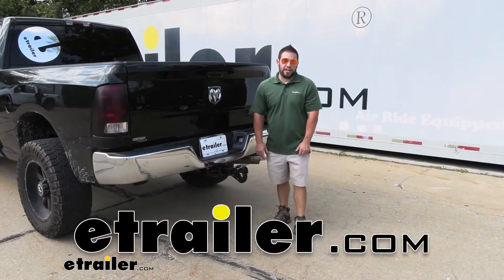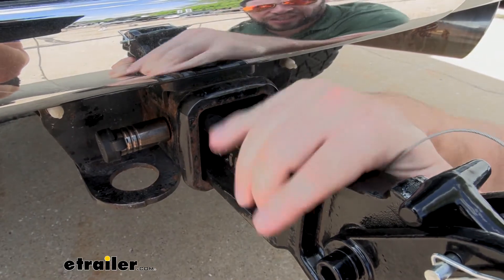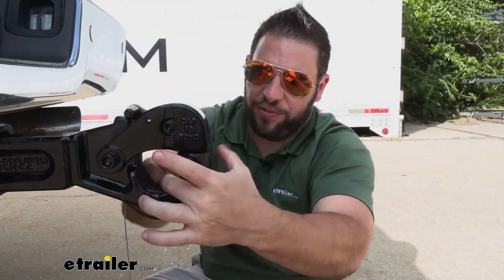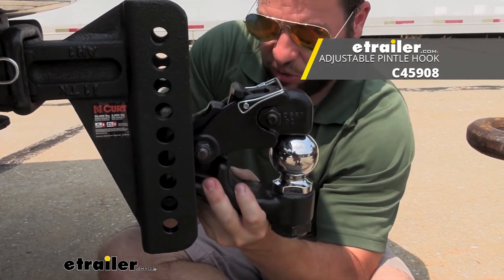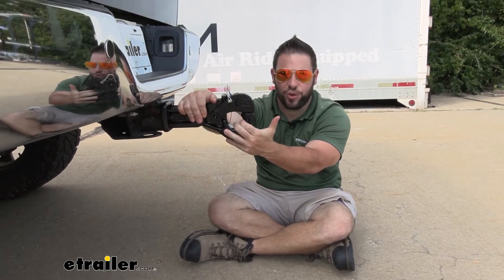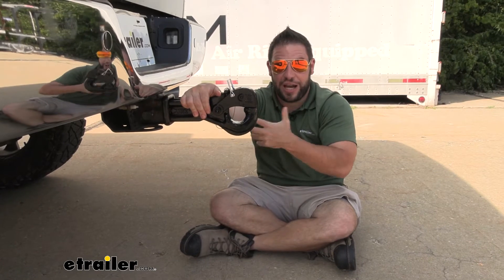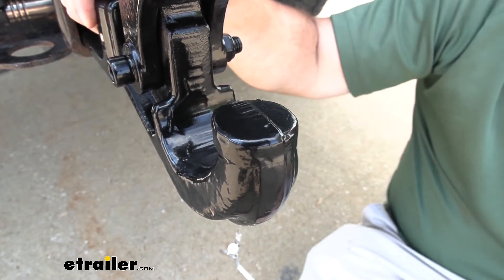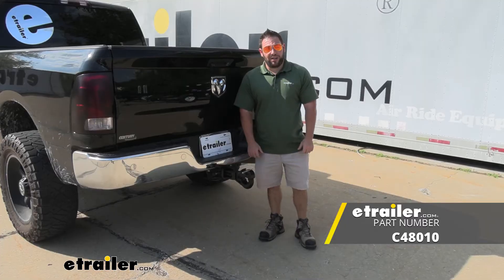etrailer | Feature Review Curt Pintle Hook for 2-1/2" Hitches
What's up everybody. It's AJ with etrailer.com. Today we're gonna be checking out this Pintle Hook from Curt. It's gonna be a good way to hook up to your lunette ring trailer and be able to transport that. I suggest looking at this one if you only have one trailer, you got one truck, you know exactly what height you need because this isn't gonna be adjustable, but that's a good thing if you only have that same truck, that same trailer, you can pull this right up to it, lower it down on there and get on the way. Let's check it out.

First things first, this is gonna be made for two and a half inch hitches. So make sure you have that style of hitch if you're gonna go ahead and get this pintle hook. Now there's different ones out there for different size hitches, so make sure you check our website and get the right one. Let's check out how it works. So we're gonna just pull this pin.

When we're ready to set up our trailer. We've backed it up to where the lunette ring would be. We gotta push on this lever, with your thumb to raise this part up. Lemme show you it doesn't lift up on his own. So you had to pull that pin, push that lever, to get this ready to go.

Then you'd back it up to your lunette ring trailer, lower the ring down over this. So this will go in the center. Then you'll push this back down. The ring would still be here, and it's gonna keep it from popping up, chucking or anything you see that this cap isn't gonna let it pop up there. Definitely make sure you always put your pin back in once it's hooked up to your trailer.

And I would also recommend maybe getting a locking pin too. That way it's something you can lock up, and it can't be messed with when you're not around. Now, something to think about if you haul multiple different trailers is maybe a adjustable pintle hook. So that's gonna be able to be moved up and down for different heights and different trailers. Not to mention your trucks too. So that is an option that's out there. If you have a bunch of trailers, I would go that way, that way you can adjust it. You don't have to pull this out. Get a different one. It's just, I don't want to hassle with any of that. Now, along with the adjustment ones, there are ones that have the built-in ball. So it works as a pintle hook and a ball mount. That's the one I like the best, just 'cause that way I don't ever really have to pull this out and switch out with an anything, it can stay in the hitch at all times. I can adjust it where I need it. I can use it for each, either one of the trailers I wanna pull that day. As far as those different styles go, I usually come back to the current ones. I just really like how those work. They have a bunch of different features that I didn't even think about before I started messing with them. So with all the different pintle hooks you're done, with that combination of the ball mount pintle hook I really like. Either one of them has a backing on it. So that when you back up to the trailer, the lunette ring will hit that and you'll feel it, or see it in your backup camera, that way you just have a visual of oh, it's hit there. You lower the trailer down onto that ball. Then as you lower it, this part is actually flipped up and I'll hit that, flip it down, and it does so much things for you that you don't have to do and come out here and mess with, I really like those features. I would not have thought them if I hadn't got to mess with all those so, those are just recommendations for you to check out if you're interested in those features too. Adjustable pintle hooks aside, this is gonna have a gross towing weight of 20,000 pounds. Now if you think you need a little bit more than that, there's a Brophy one, that's almost identical to this except it has a higher weight rating, and that's gonna be 36,000 pounds. And that's gonna work with lunette rings with a minimum inner diameter of two and a half inches. So just keep that in mind with what kind of trailer with a lunette ring you wanna use it with. Now the the construction's gonna be a black powder coat steel. So you don't have to worry about it rusting or corroding if you left it on the back of your hitch, it's going to be resistant to that, so rather you leave it on here all the time, or you take it off and throw in the back of your truck, it's gonna be just fine. Otherwise I think it's gonna work great, it's kind of a simple pintle hook, but if you only have one trailer, you're not worried about having it adjustable, you're not worried about different heights and stuff like that. Th